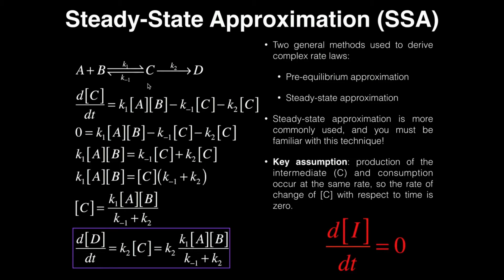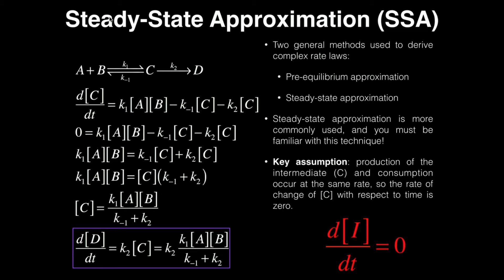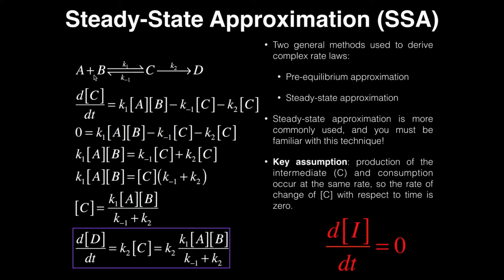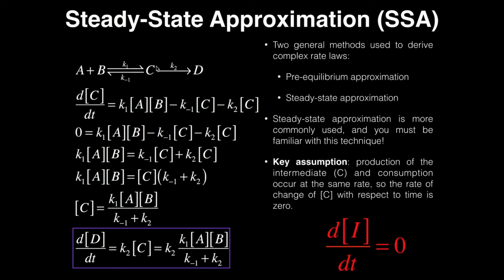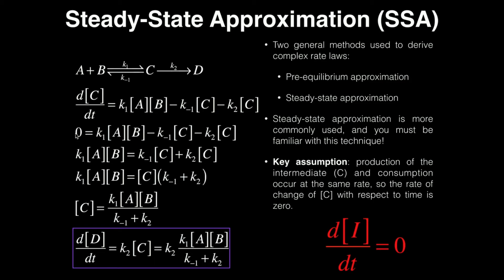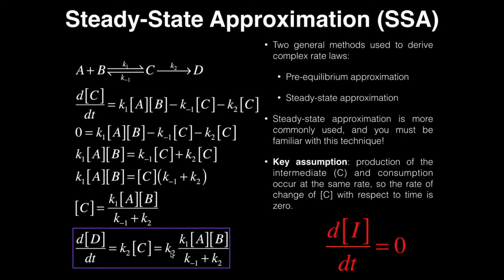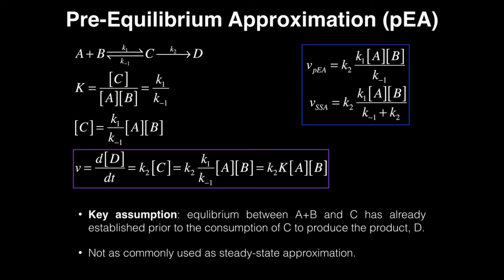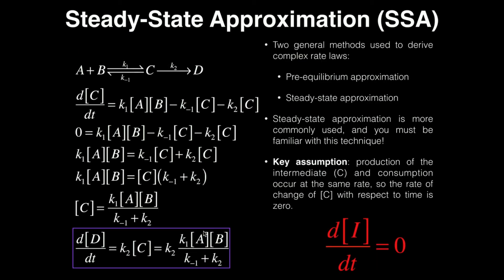Kinetics: The Steady-State Approximation